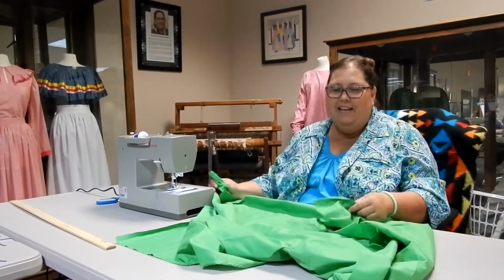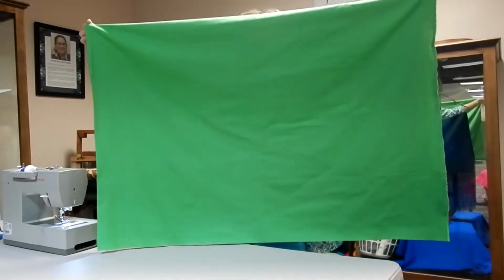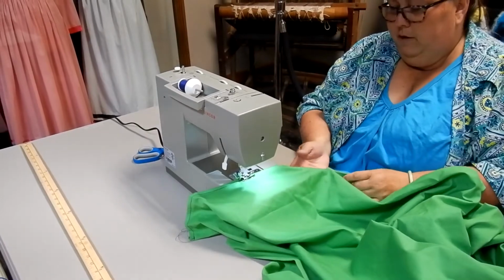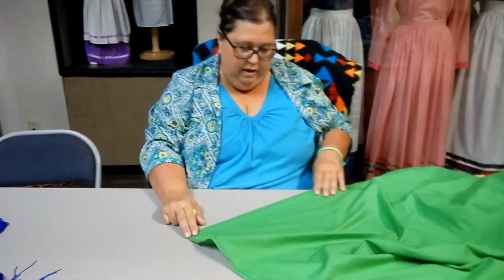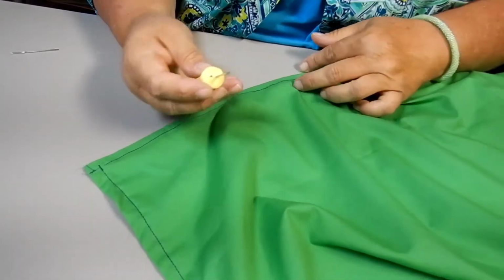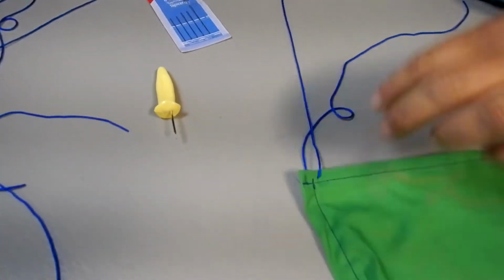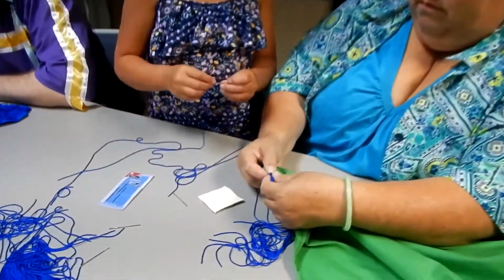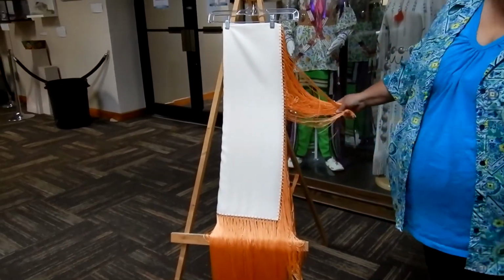Native Connections - Shawl Demonstration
Shawl Demonstration wit Kelly Nelson.